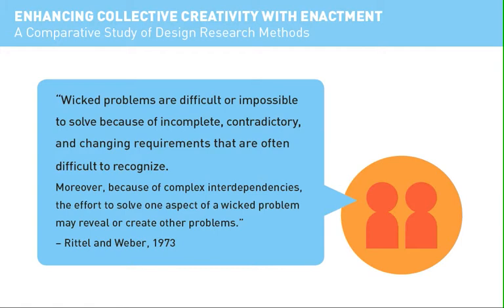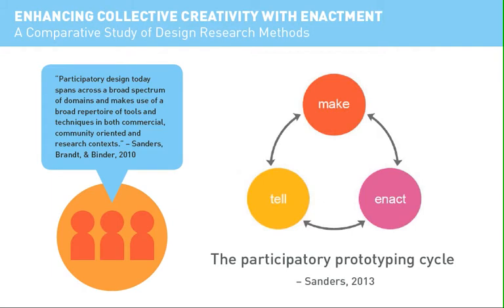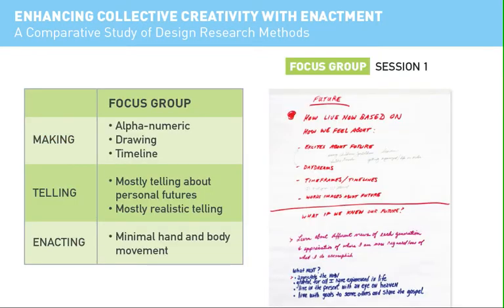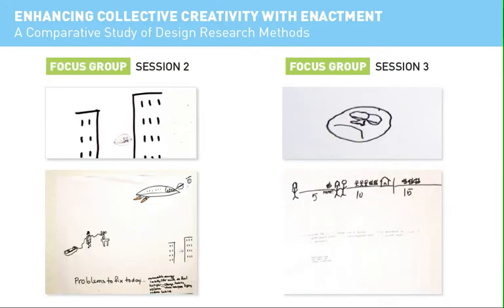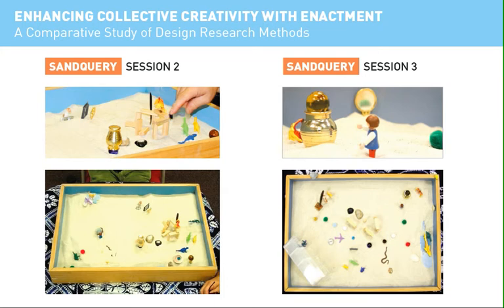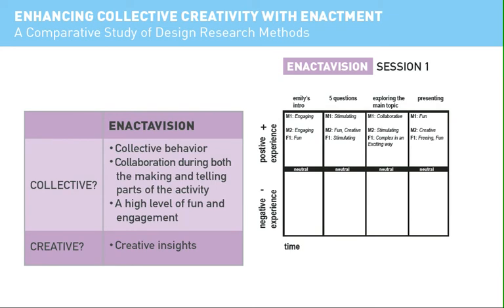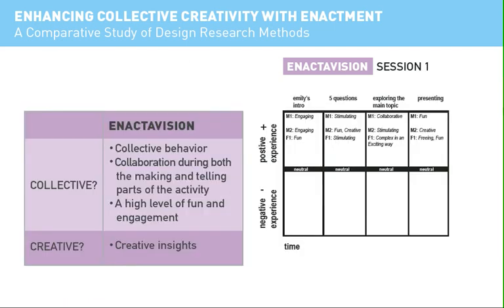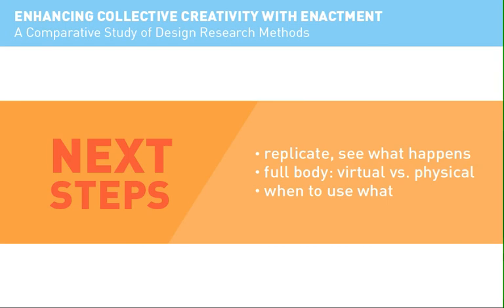Collective Creativity Study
This video briefly explains my design research study.

ABSTRACT
This research explores how dynamically moving one's body as a means of creating meaning and imaging the new can impact one's creative abilities and expression. The behavior and creative output of small groups of people engaged in creative sessions were investigated. They explored the question "What's next?" using one of four methods:

~ Traditional focus group
~ Image collaging
~ Sandquery
~ Enactavision

People's use of the three participatory methods (image collaging, Sandquery and Enactavision) was compared to the control condition (traditional focus group). Each method followed a similar script and used the same activities and post-session questionnaire. Triangulation of data using several measurement techniques was performed because of the exploratory nature of the research. Analysis focused on where similarities and differences occurred when comparing dynamic body movement and collectively creative (Sanders, 2012) expression.

This research shows that small groups of people who make meaningful movements, play pretend, or enact while thinking and generating creative possibilities produce more creative output than do people who brainstorm together with minimal body movement.